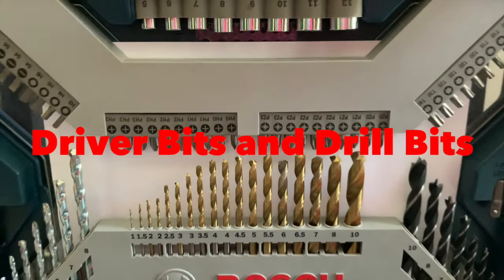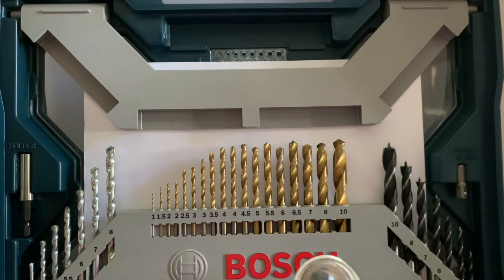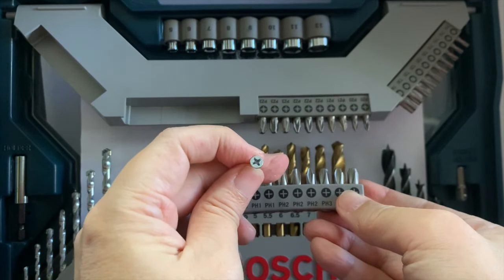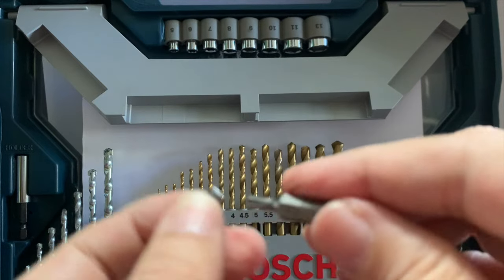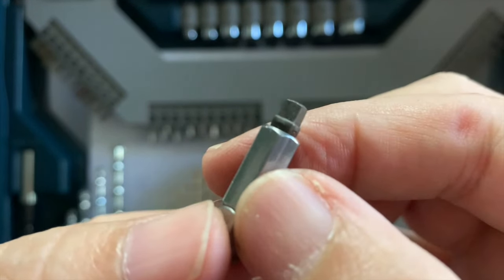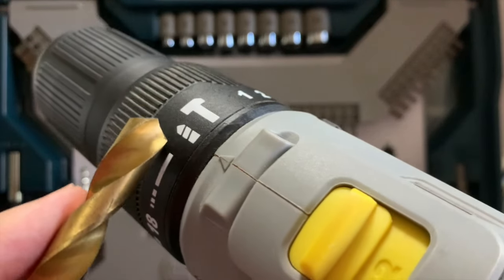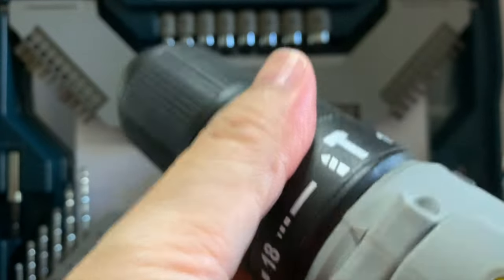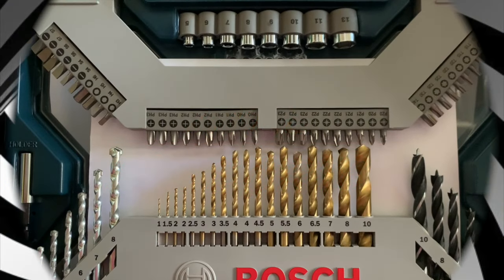Beginners' Guide to Drill Bits and Driver Bits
There are myriads of screws, screw driver bits and drill bits.  In this one video, we introduce virtually all the types of screws and driver bits, as well as the various drill bits.  For beginners and DIYers, this is a convenient one stop video.  It helps you identify what driver bits and drill bits to use for particular jobs.